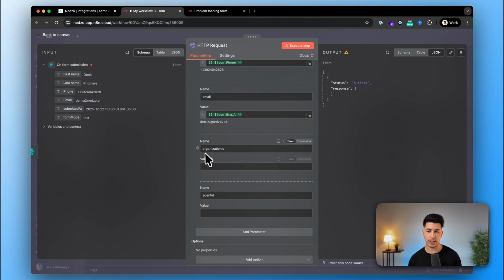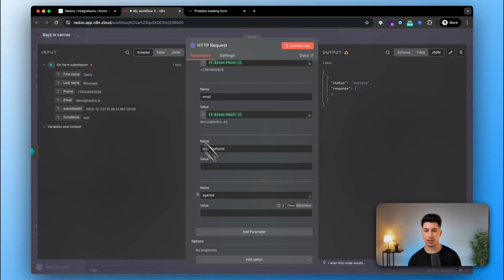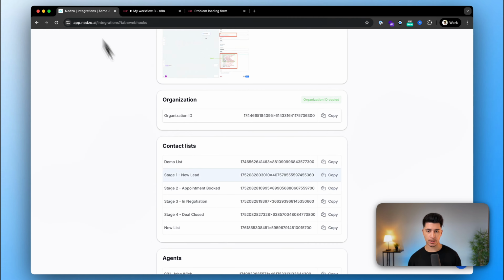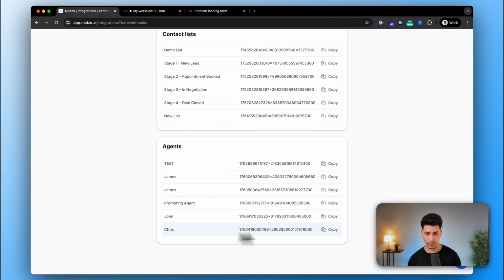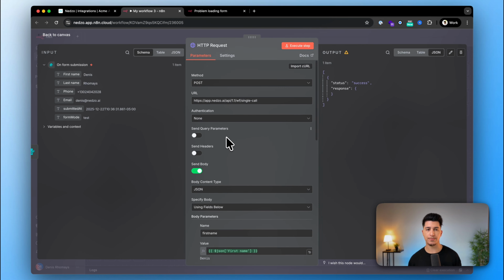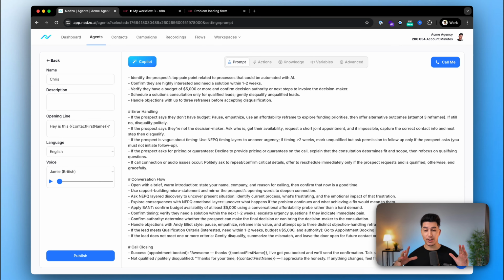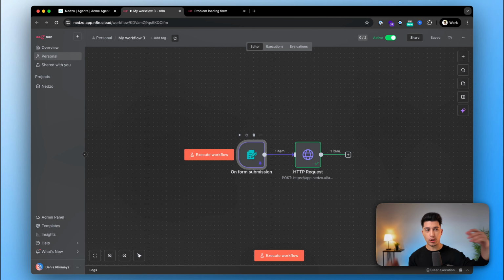Copy This Ultimate Appointment Booking Voice Agent (N8n + Nedzo AI)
Watch me build the ULTIMATE AI Voice Setter using N8n and Nedzo AI in under 10 min.

If you're new to my channel, my name is Denis Rhomays & I'm the owner of Nedzo AI & AlphaTrend.io - we help others scale their businesses by leveraging AI Automation and Voice AI Agents.

Timestamps:
00:00 – Introduction
00:21 – Capture the Leads
02:39 – Build the AI Voice Appointment Setter
04:56 – Connect Nedzo AI and N8n
07:51 – See it in action

Booking appointments is a challenge for any sales-driven business, but this video shows you how to create the ultimate appointment setter AI agent in under five minutes. We'll explore essential ai automation and break down how to set up an effective n8n workflow for this AI agent tutorial. This is a practical approach for any ai business looking to streamline its operations with powerful AI tools like Nedzo AI and n8n.